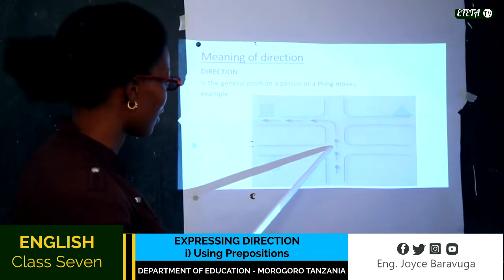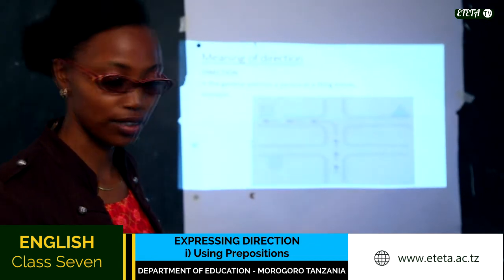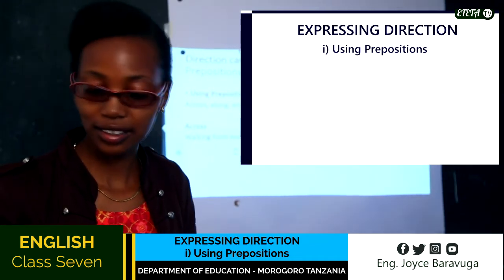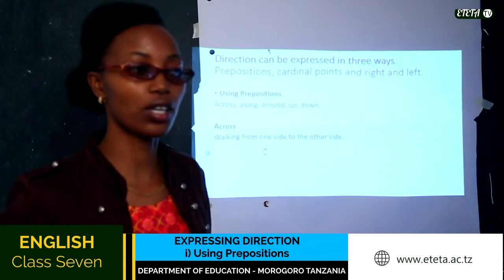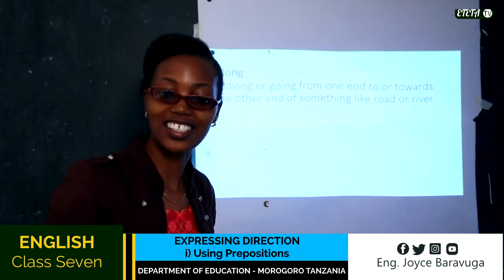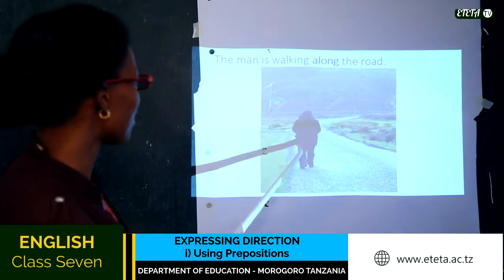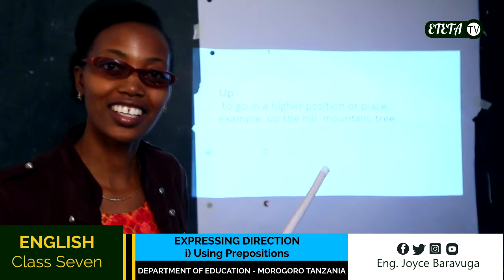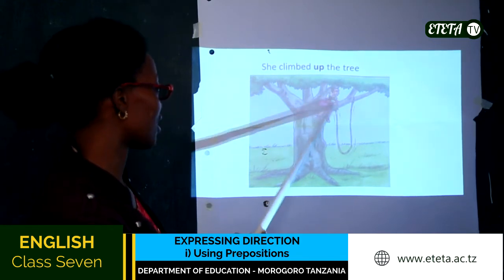ENGLISH: Standard Seven_ EXPRESSING DIRECTION i) Using Prepositions_ Madam Temu